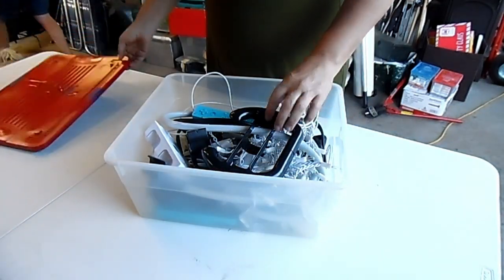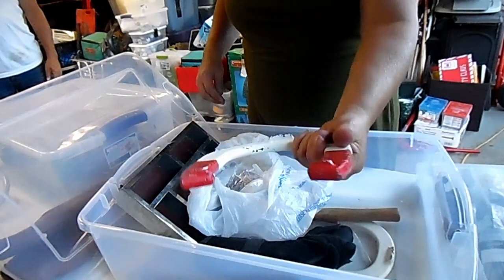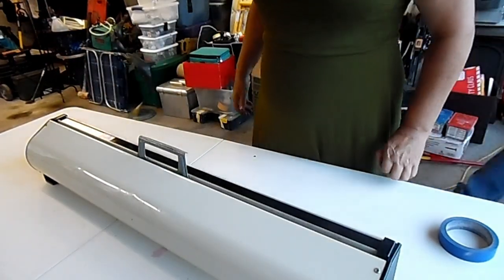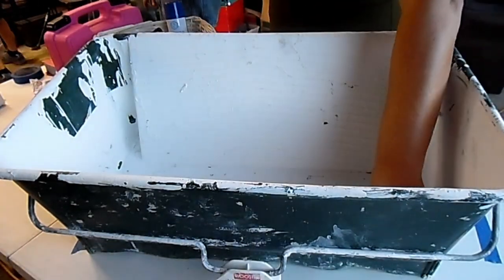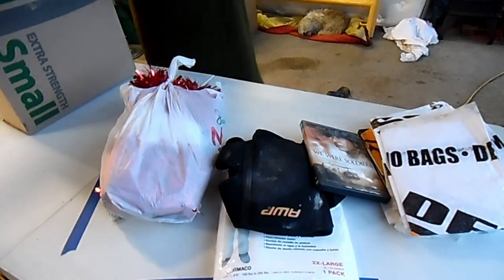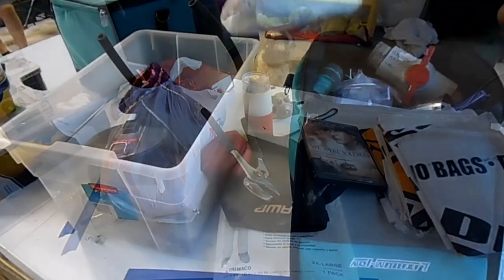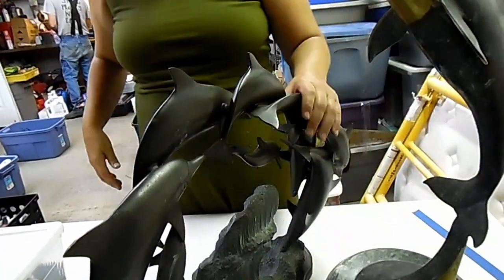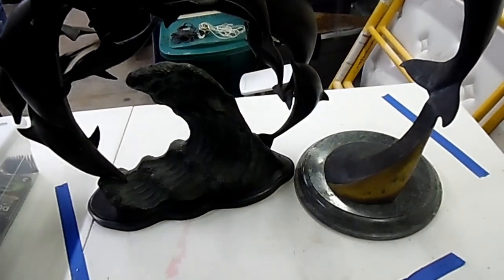BIG June storage unite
this unite has all name brand names we hit it big on this one